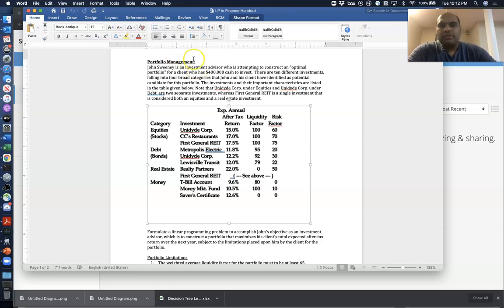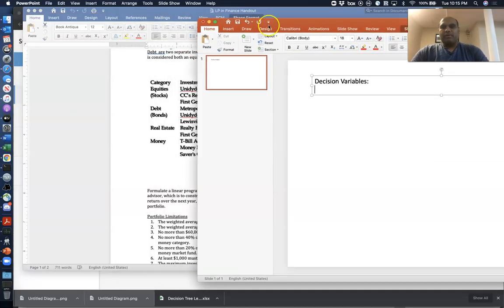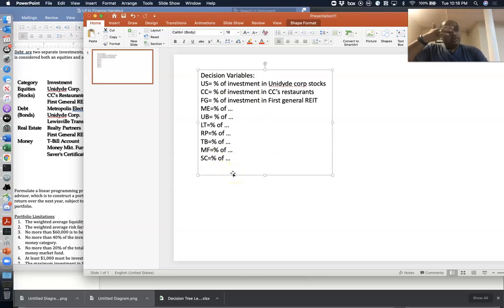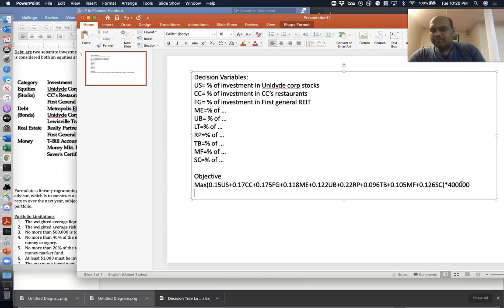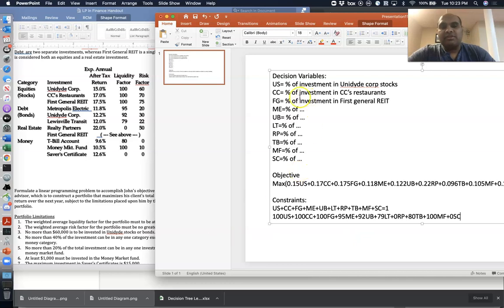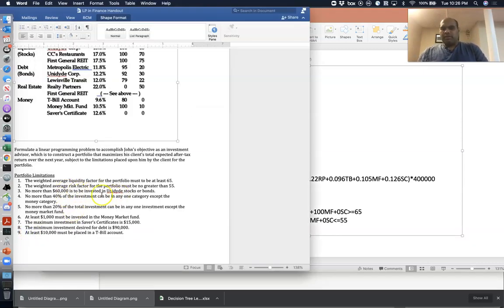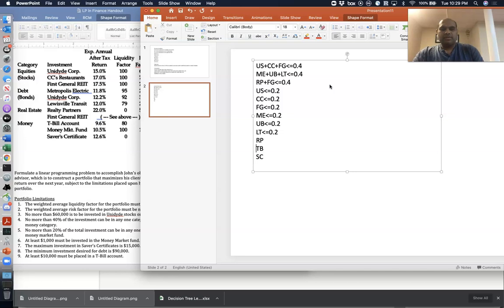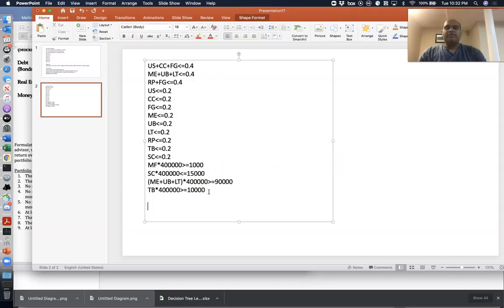Portfolio Management Formulation